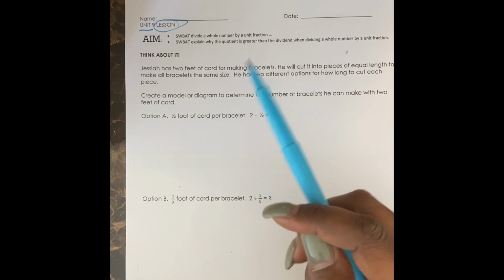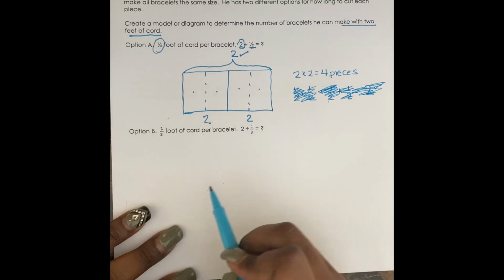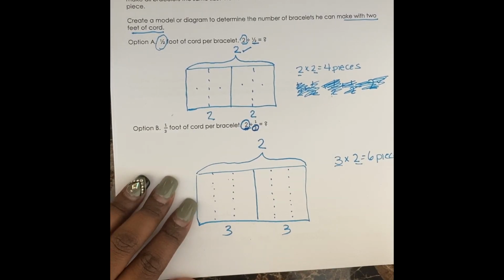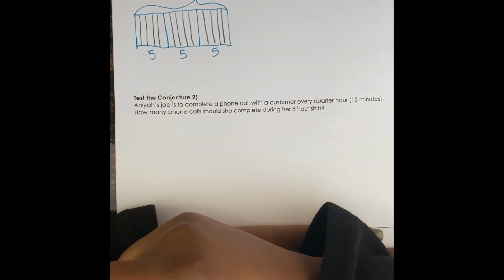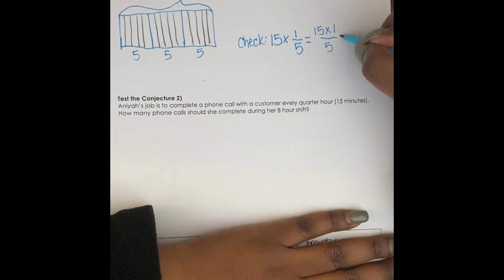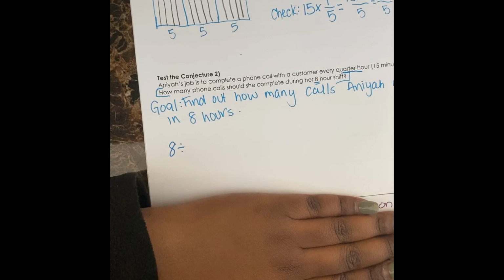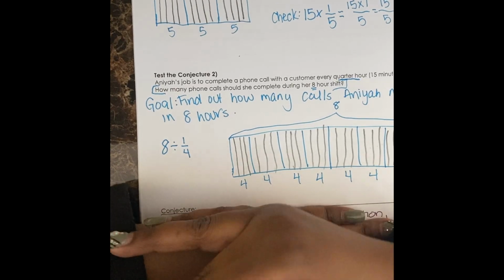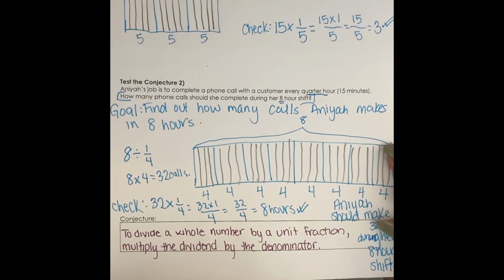5th Grade Math Week 2, Day 3 Unit 9 Lesson 1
SWBAT divide a whole number by a unit fraction. SWBAT explain why the quotient is greater than the dividend when dividing by a unit fraction.